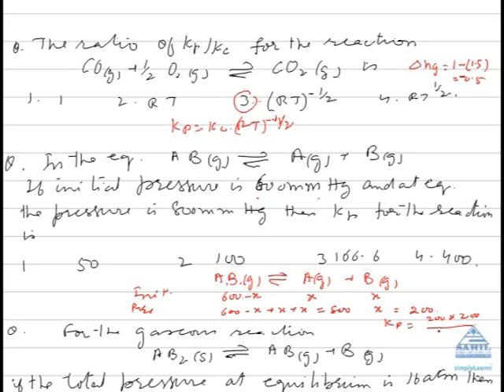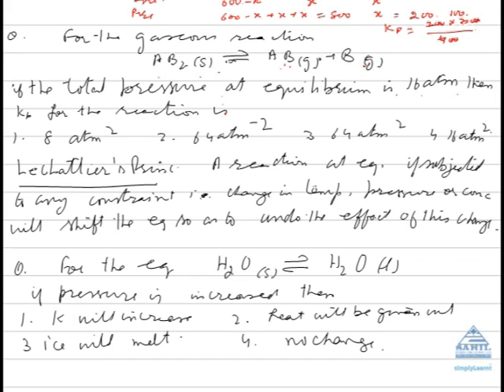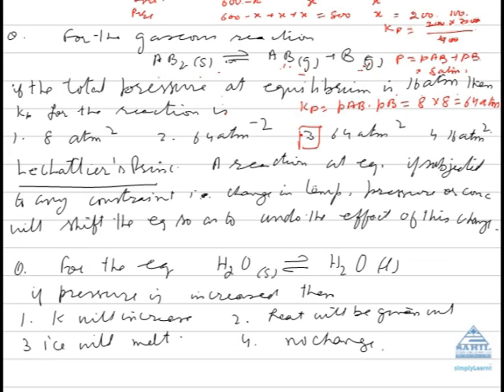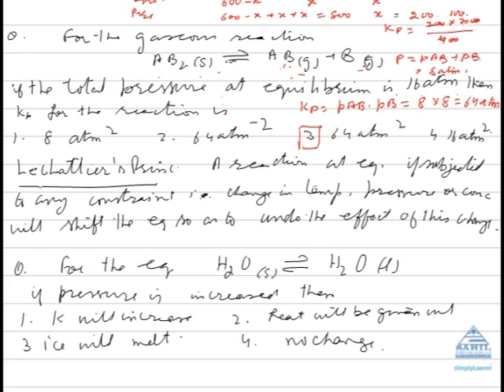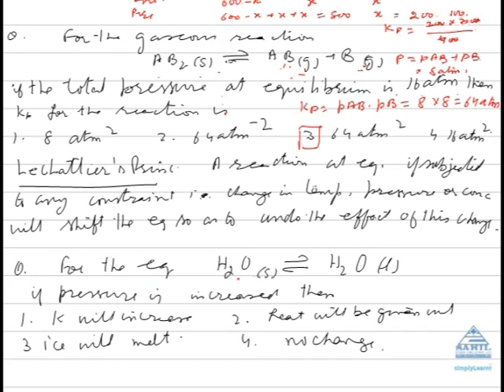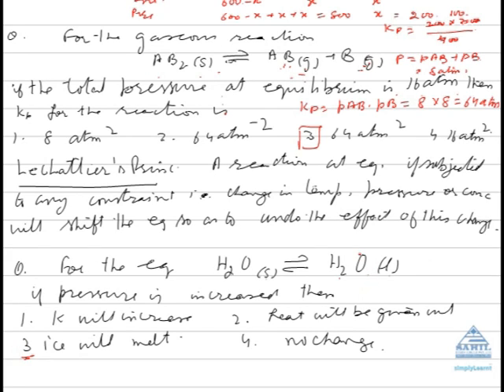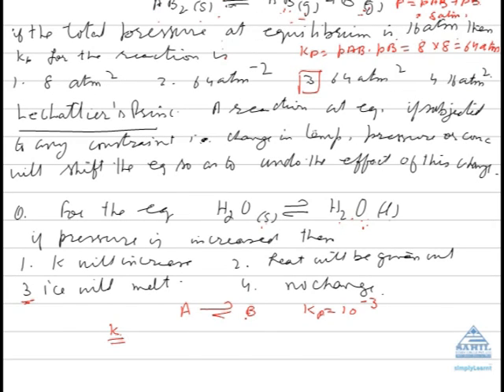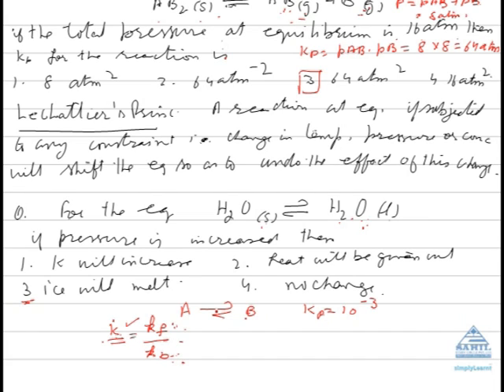Equilibrium 4 at Simplylearnt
This video briefly describes all the important topics of equilibrium-4 that is asked in various entrance examinations like AIPMT, DPMT, IIT-JEE, DCE, AIEEE etc. This video has been created jointly by SimplyLearnt and Sahil study circle to enable students to crack the entrance examinations.